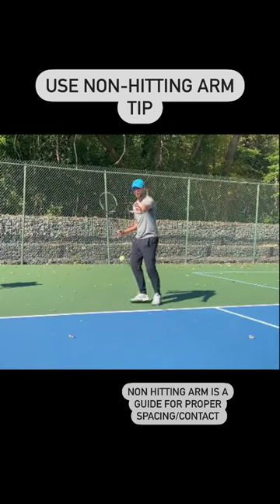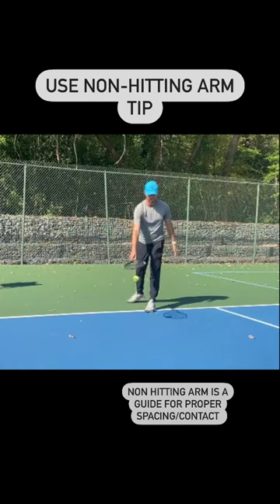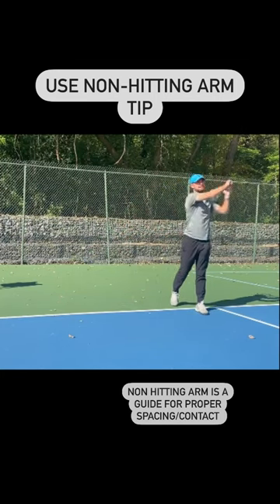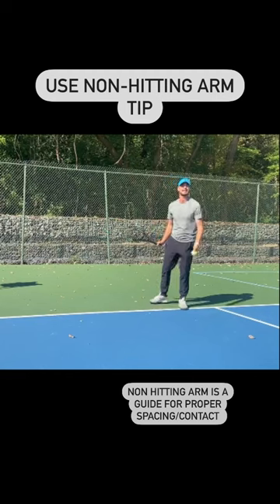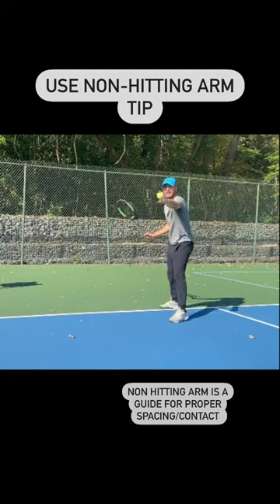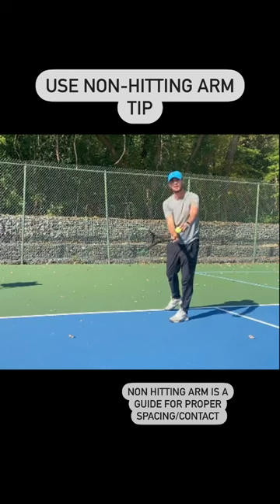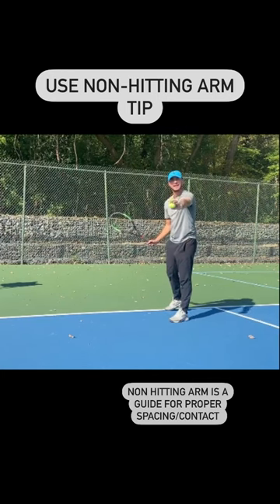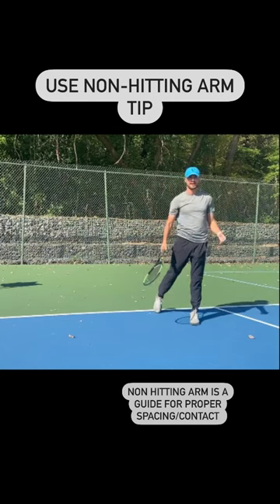Non Hitting Arm: Rotation Tip